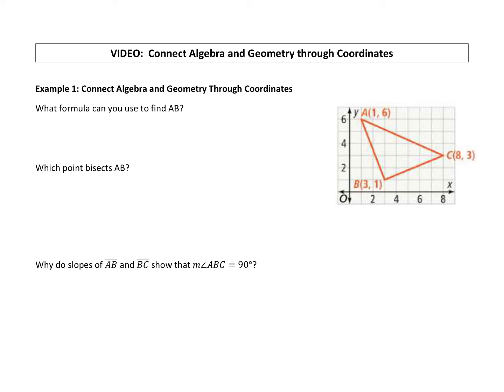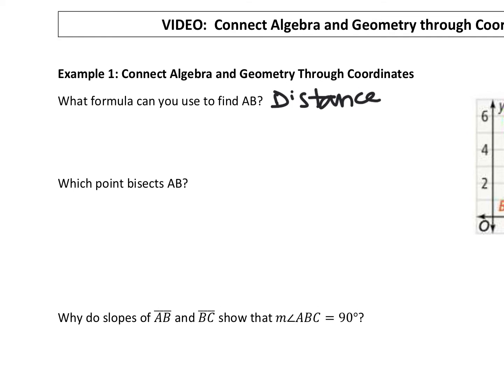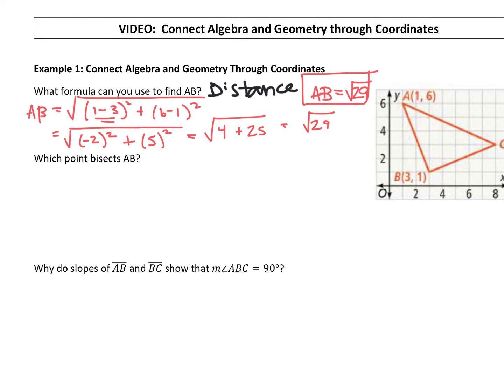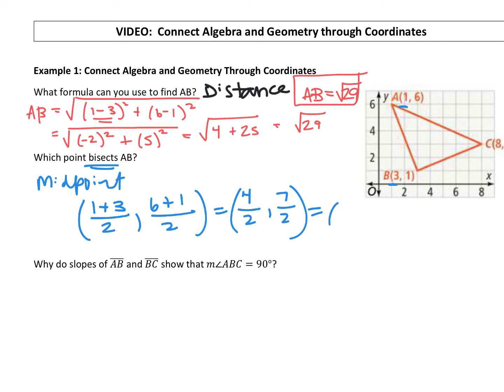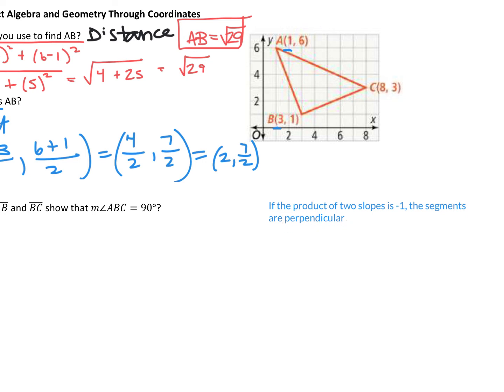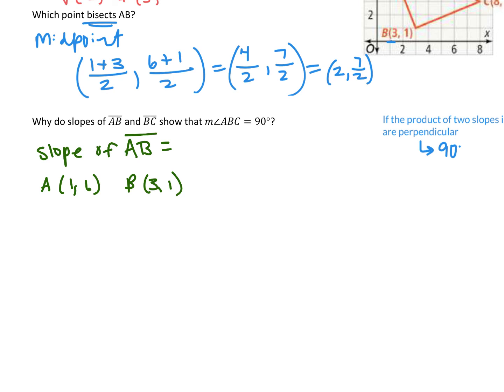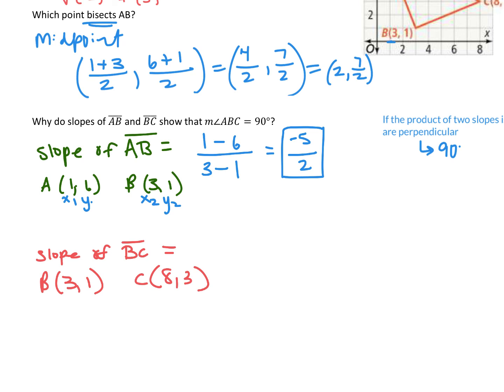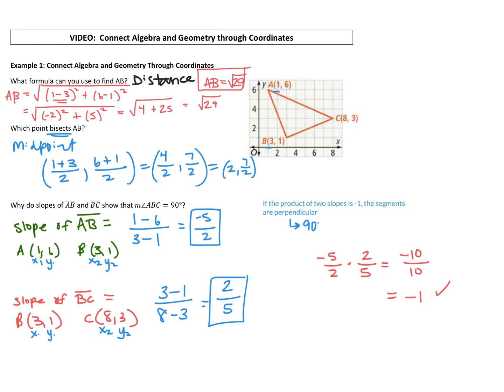Connect Algebra and Geometry through Coordinates